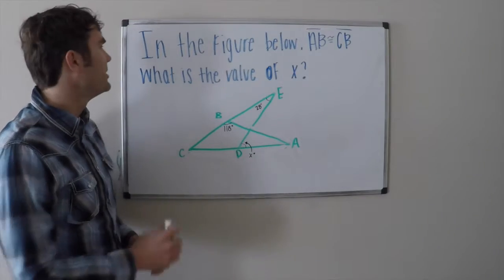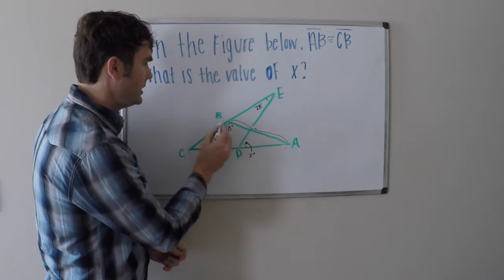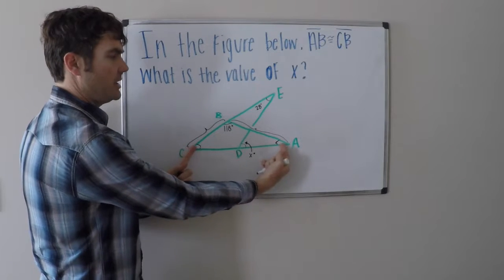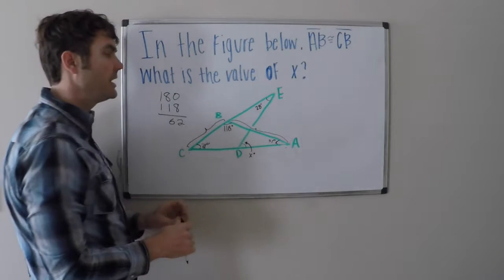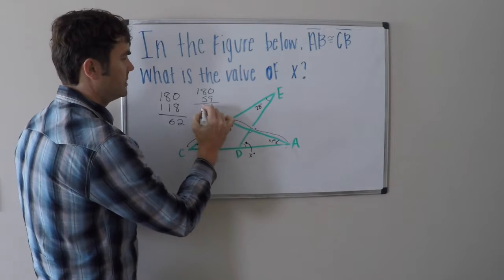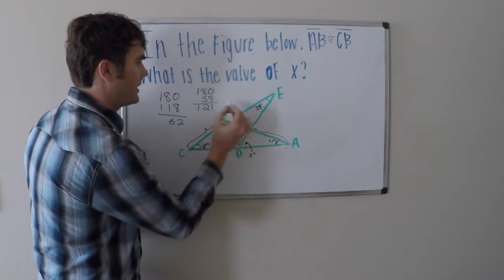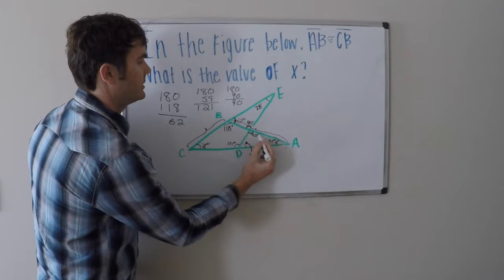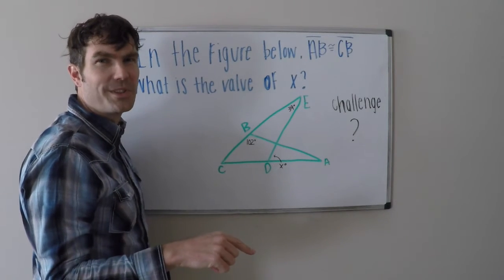Finding angle X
Today's educational video is all about how to find a missing angle when given a geometric diagram. These questions are very common on the SAT and ACT, we hope this helped! The answer to today's challenge question is: 117.